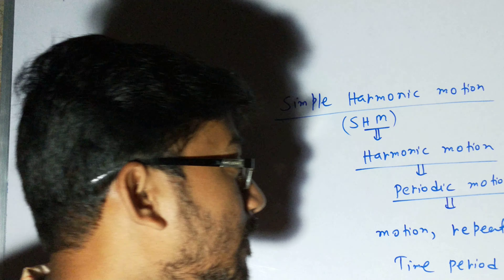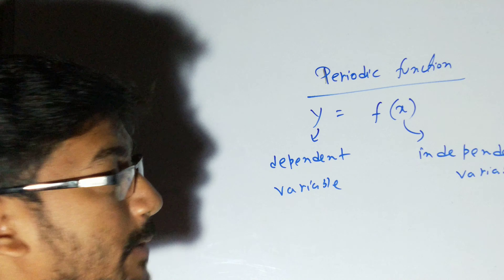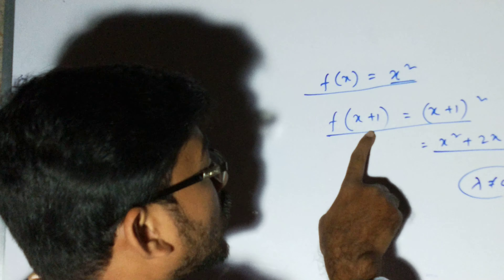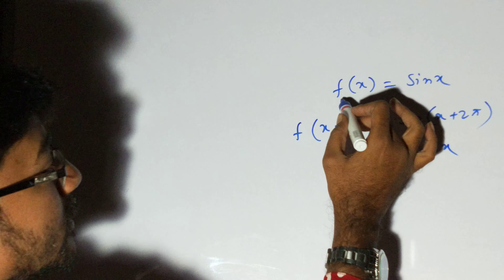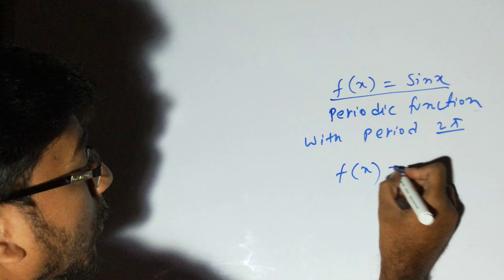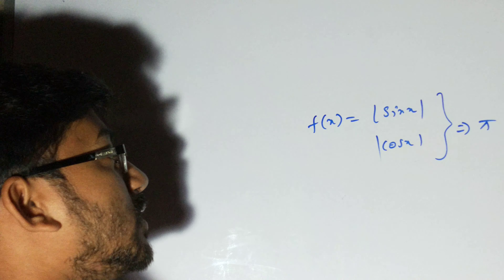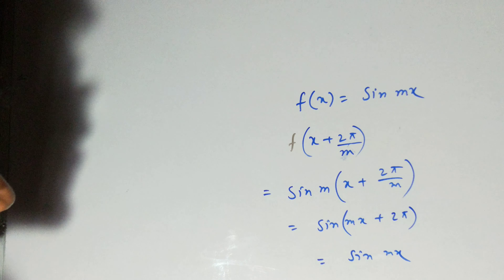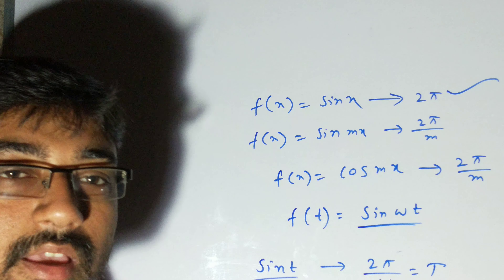1.INTRODUCTION TO SHM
this is an introduction class with mathematical digration of periodic function